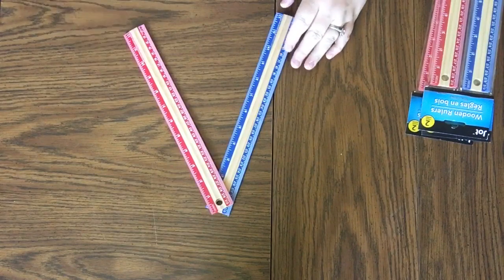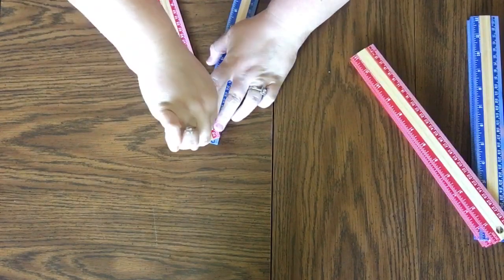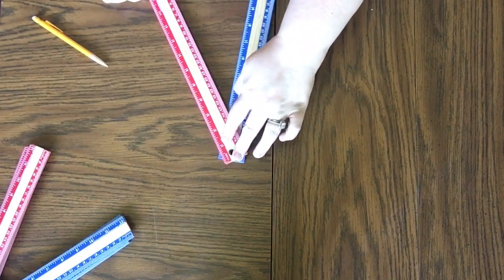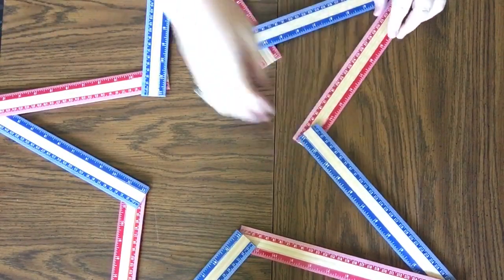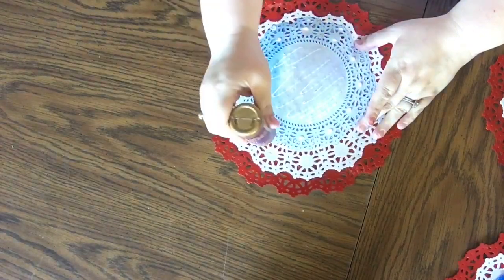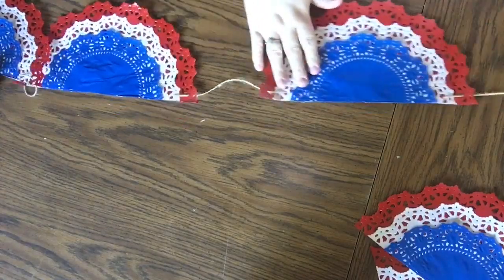Dollar Tree DIYs Americana Decor 2017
2 easy and inexpensive DIYs using Dollar Tree items plus glue. Bunting inspired by Pinterest.